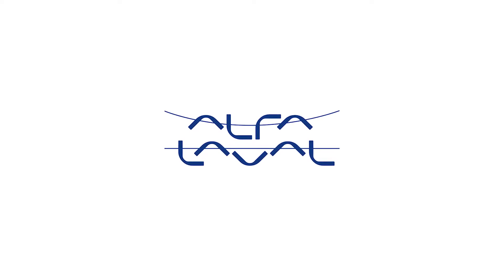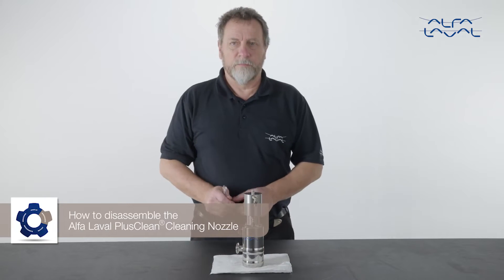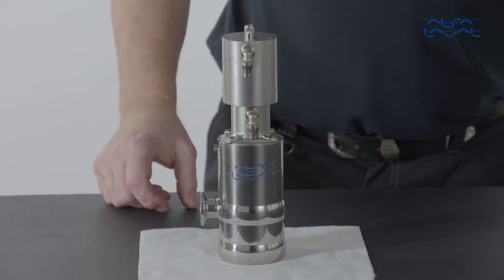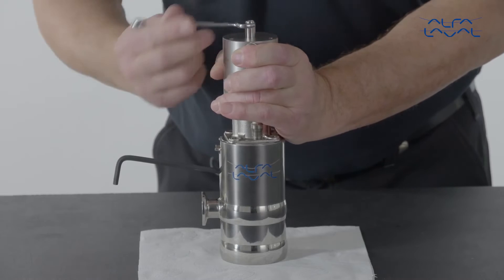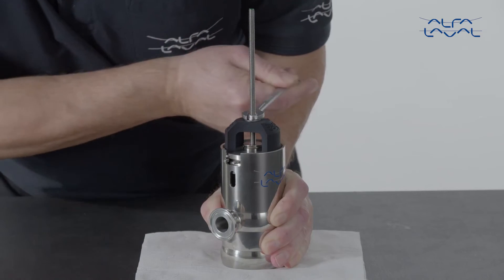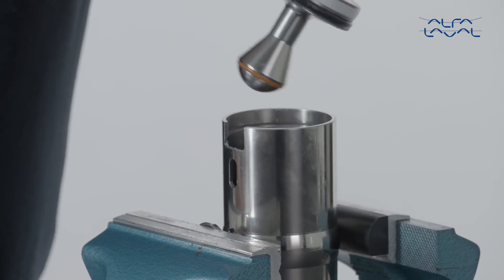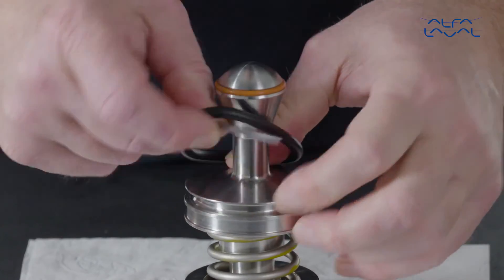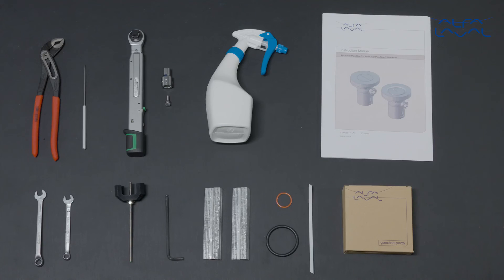360° Service & Maintenance video: Alfa Laval PlusClean - disassemble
In this 360° Service  Maintenance video we demonstrate how to disassemble and service the Alfa Laval PlusClean® wall mounted cleaning nozzle using genuine Alfa Laval spare parts. With Alfa Laval service you maximize the reliability and uptime of your equipment. The result is superior performance throughout the equipment life cycle – performance that puts you ahead of competition.